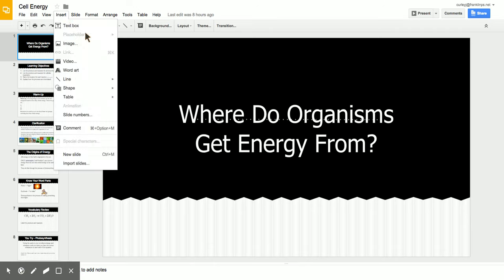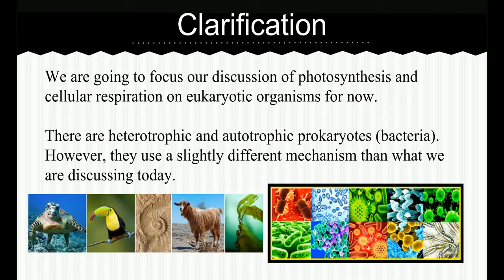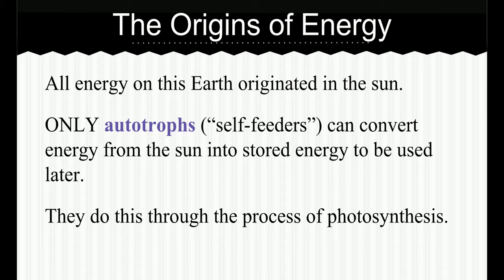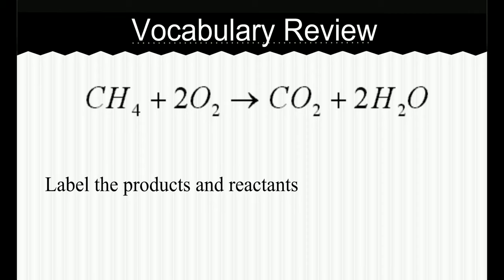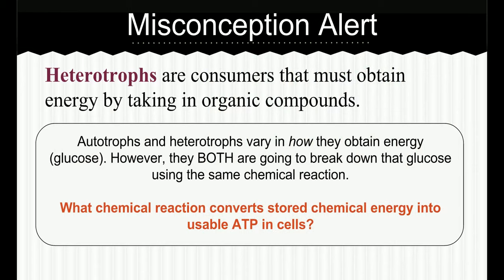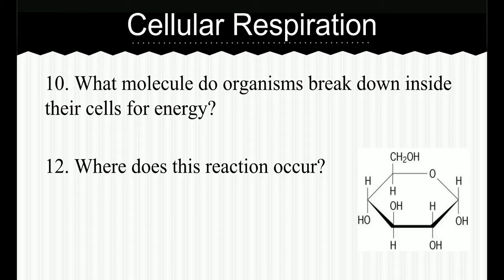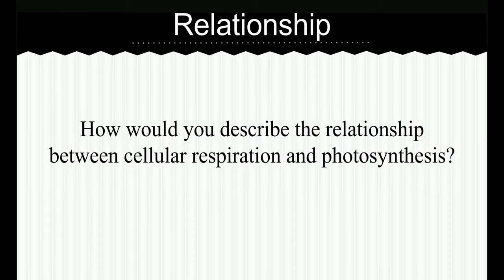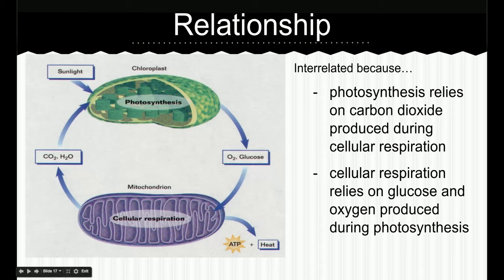Photosynthesis & Cellular Respiration I